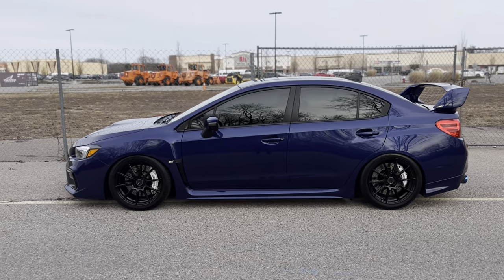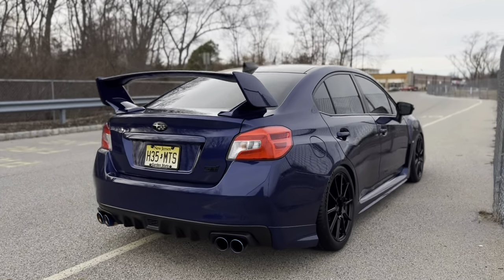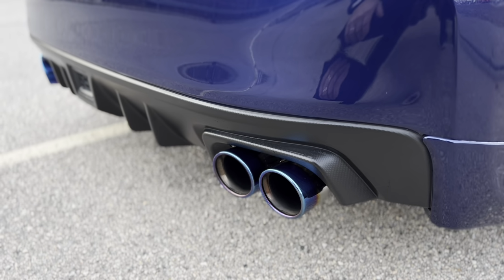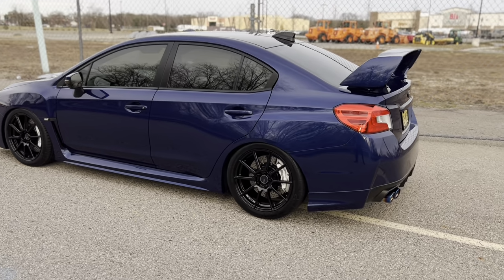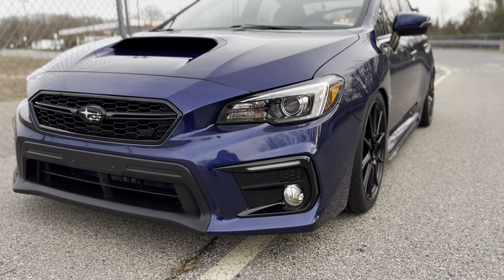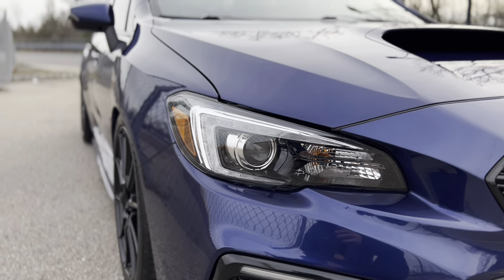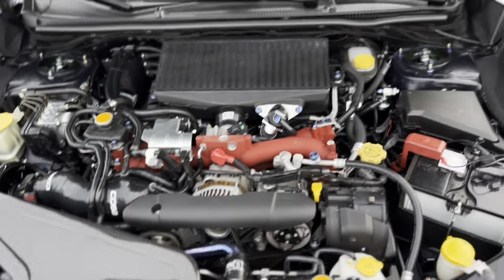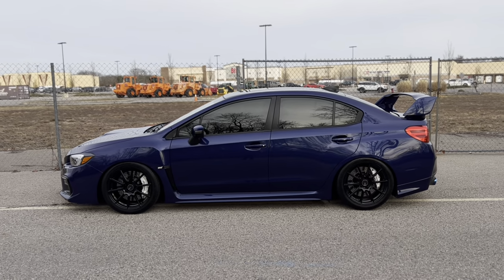My STI 2.0 Mod List - What’s To Come!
Product Links!

Car Stuff:
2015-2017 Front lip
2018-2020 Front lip